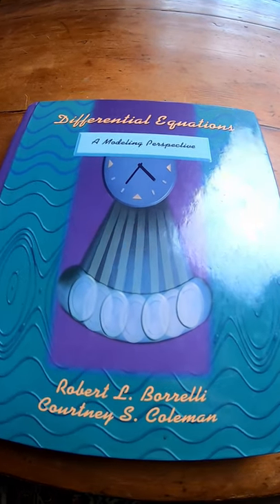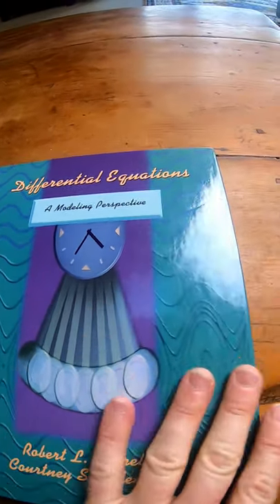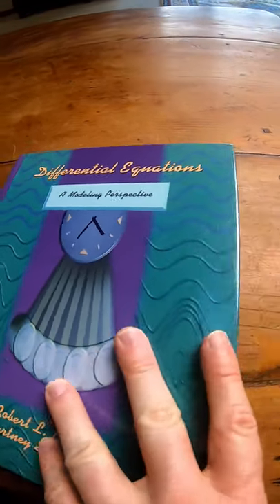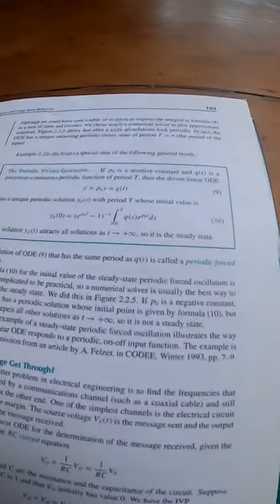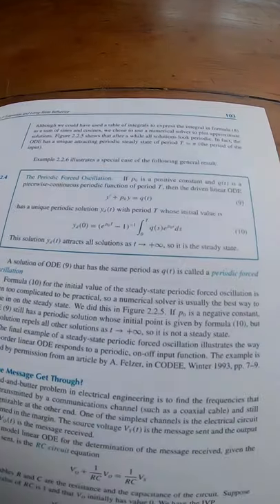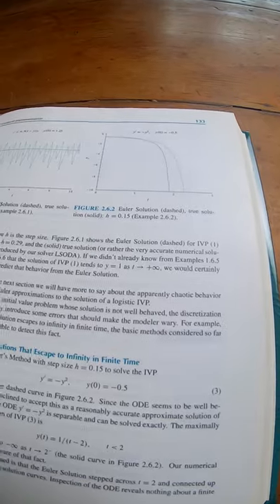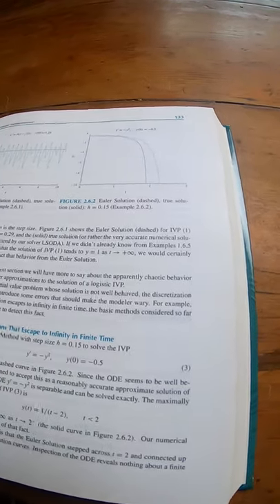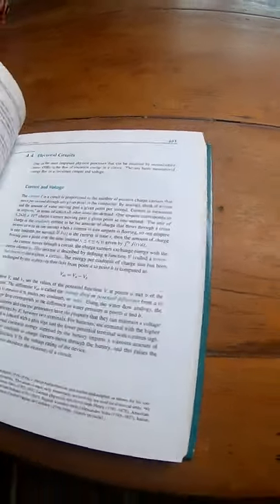Differential Equations a Modeling Approach by Borrelli and Coleman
This is the book on amazon